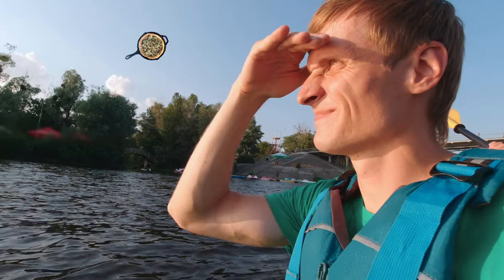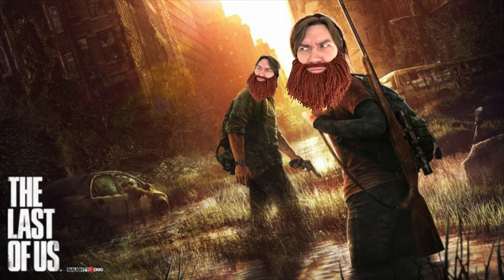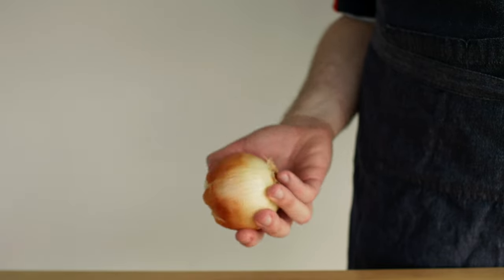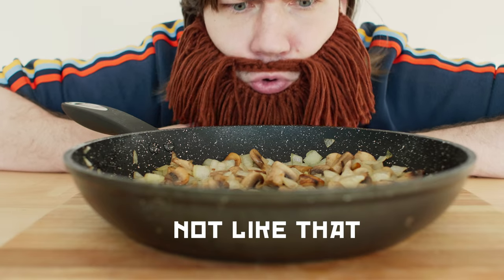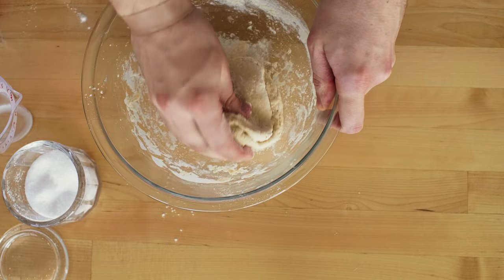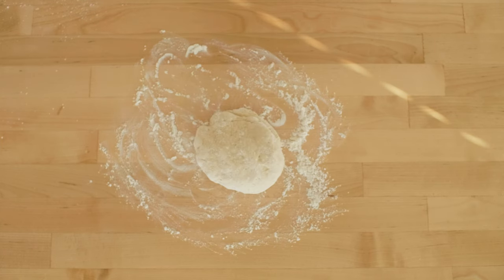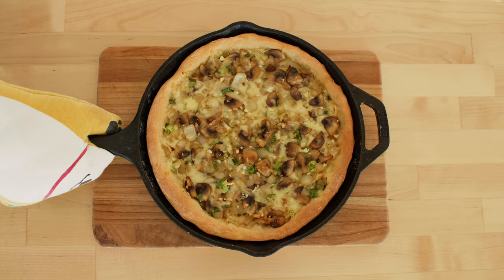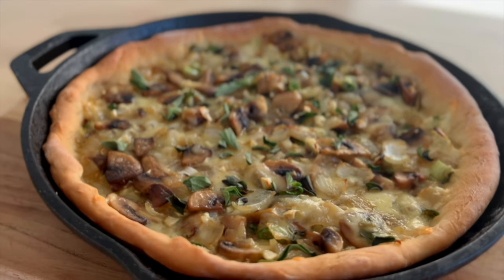Mushroom and Onion Pizza Pie in Skillet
Is it a pizza? Is it a pie? No one knows, but this simple mushroom and onion pizza pie in a skillet will blow you away. This recipe is easy to make. And it's tasty. What else do you need?

This simple pie is just perfect for those lazy days when you are tired from laboring under capitalism but still would like to eat something delicious. Since the dough is not using any yeast (so you don't need to wait for it to raise), it takes very little time to prepare this dish.

It is definitely inspired by the deep dish Chicago pizza. Just without all the pizza stuff :)

Ingredients for the filling:
8 oz (225g) of mushrooms
1 medium onion (~200g)
1 sprig of green onion
A large amount of garlic (depends on how brave you are)
4 oz (115g) of cheese (I'm using cheddar)
a generous pinch of kosher salt

1 and 1/4 cup (160g) of all-purpose flour (King's Arthur in my case)
1 tsp baking powder
1 tsp kosher salt (I'm using Diamond Crystal)
1 tbsp extra virgin olive oil
1/2 cup (120ml) of whole milk

Fresh oregano leaves for garnish.